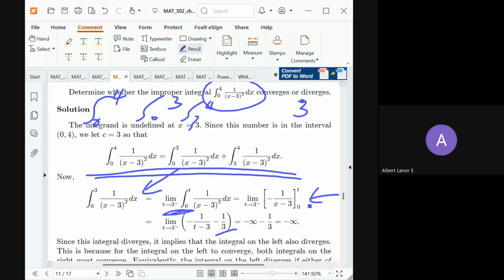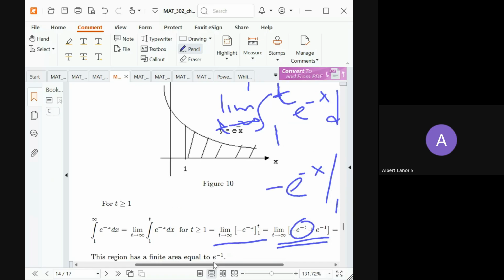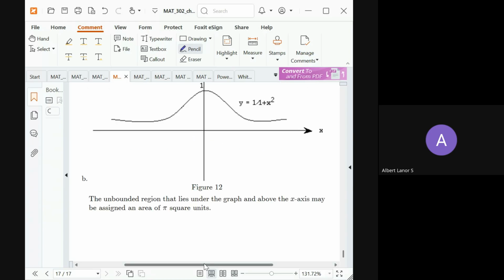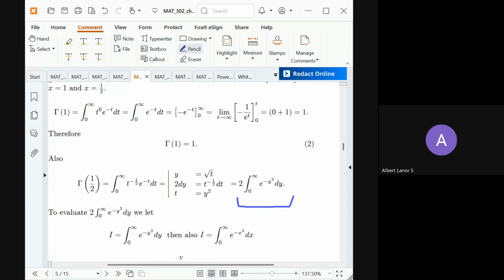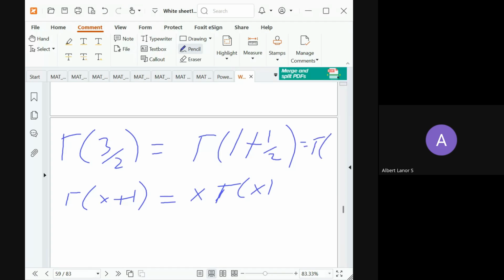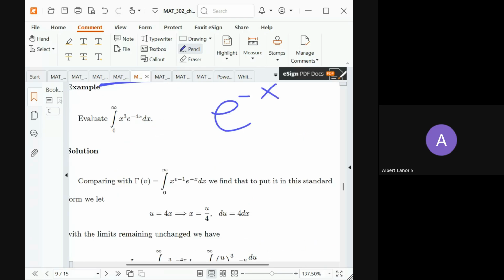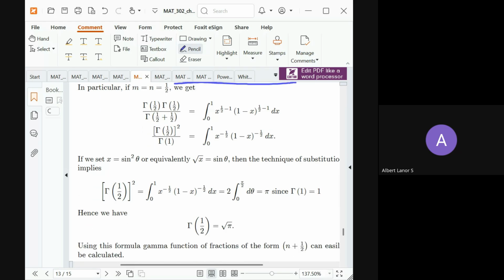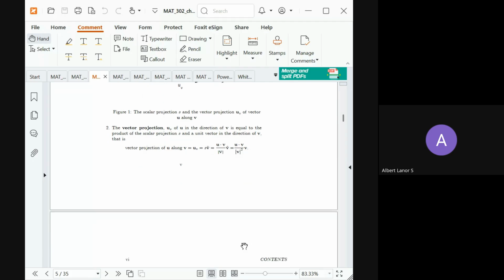MAT302D ADVANCED CALCULUS WEEK 4 LECTURE